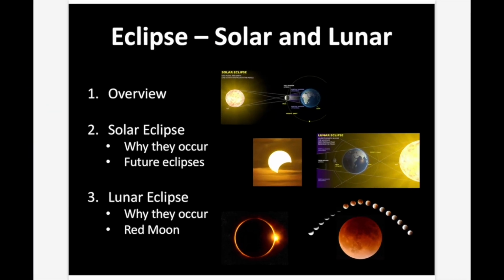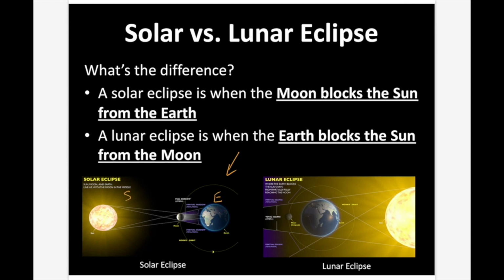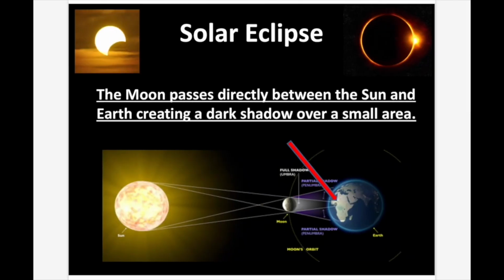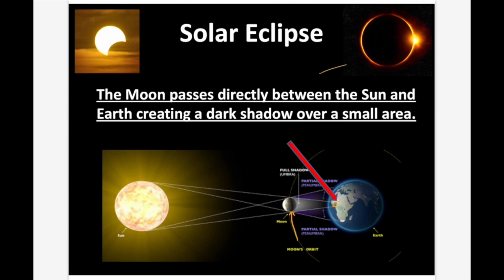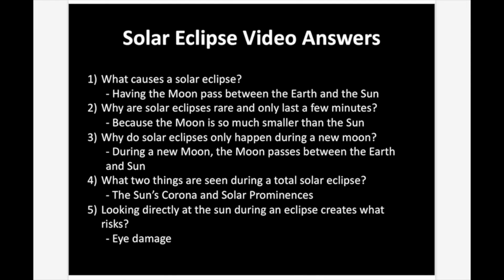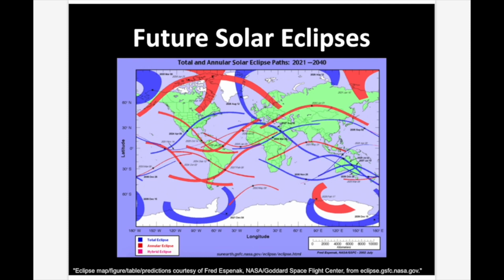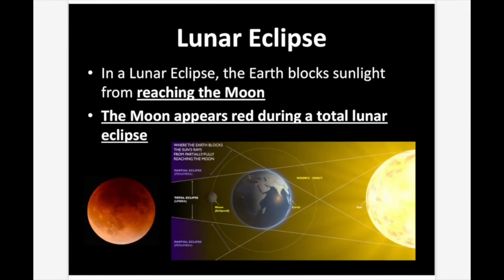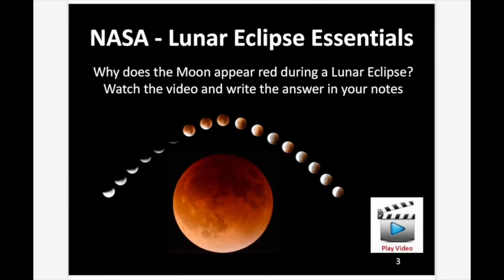Eclipse - Solar and Lunar Lesson - Space Lesson - Grades 7-9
Eclipse - Solar and Lunar Lesson

In order, the lesson covers:
- Eclipse overview
- Solar eclipse
- Video worksheet with answers
- Lunar eclipse
- Online simulation